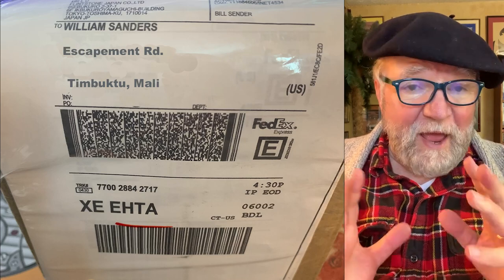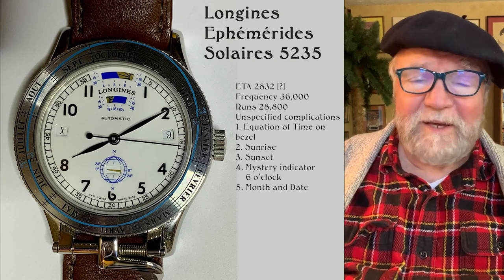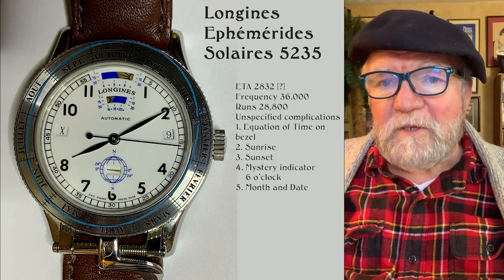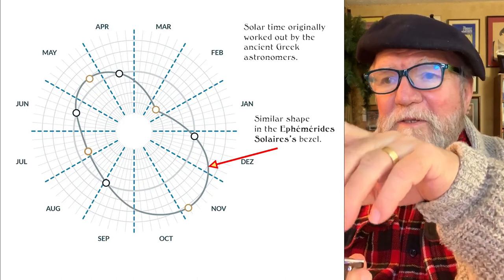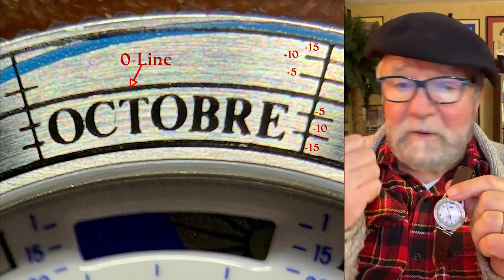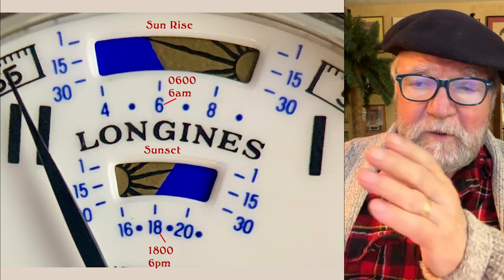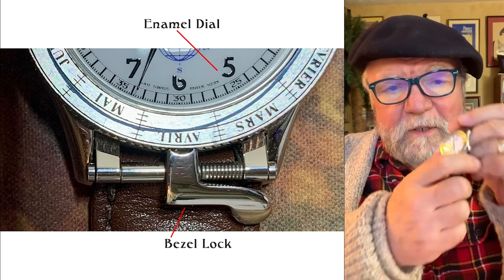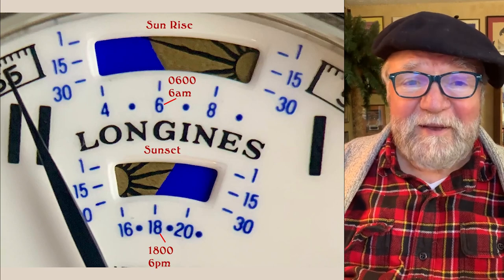Unboxing a Complicated Watch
Most watches don’t need documentation, and I don’t read it anyway—working out how to read and set a watch usually isn’t rocket science … until it is! Help me figure out this complex watch that comes with no documentation!